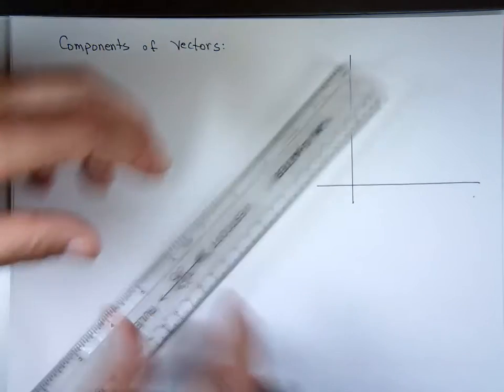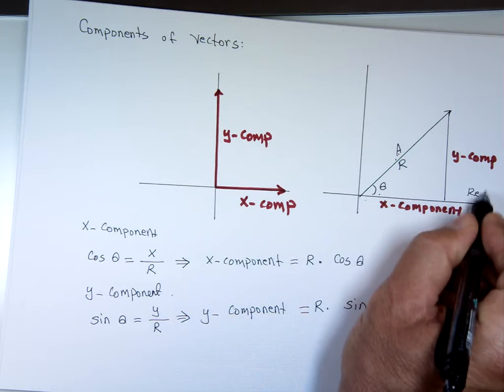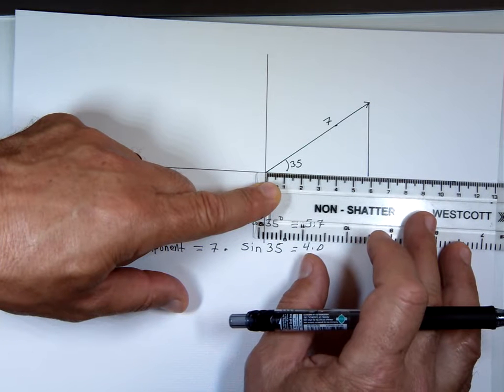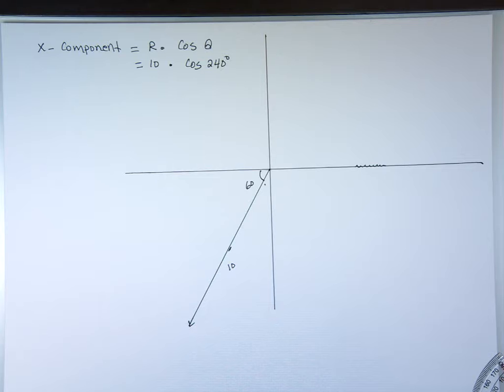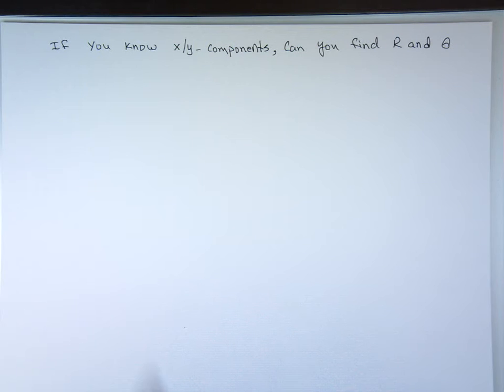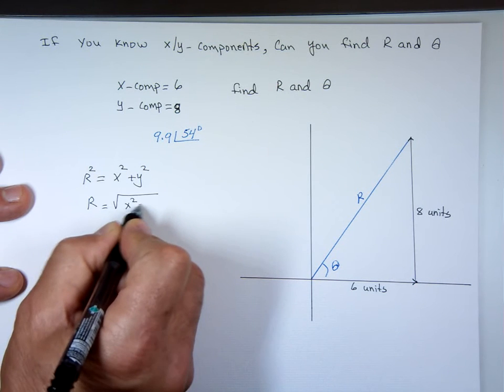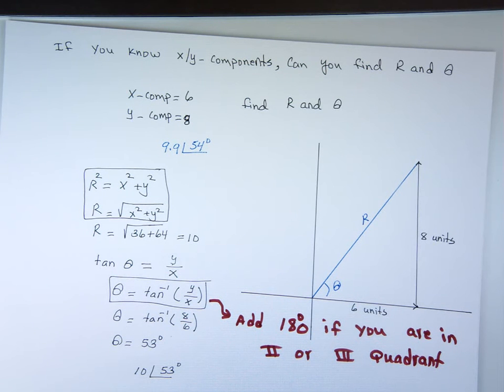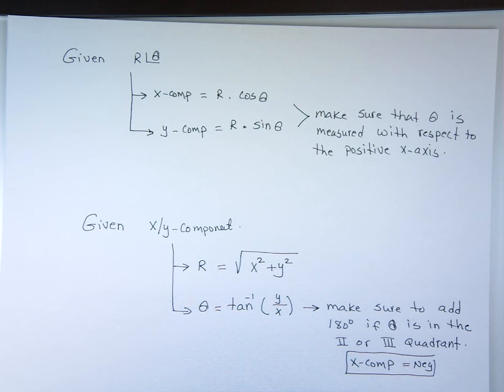Components of Vectors